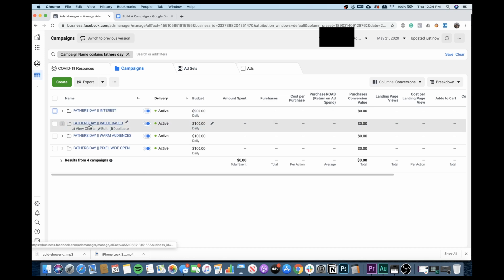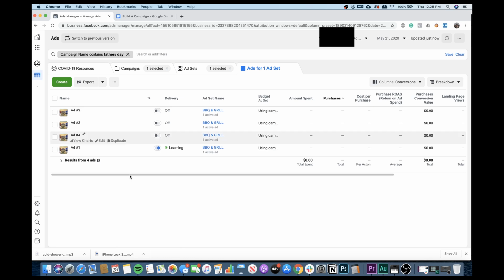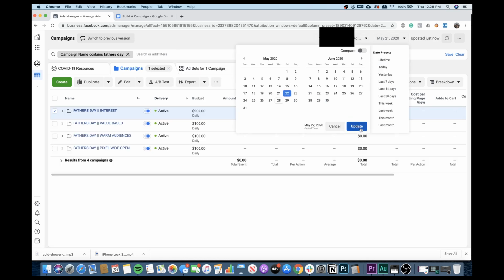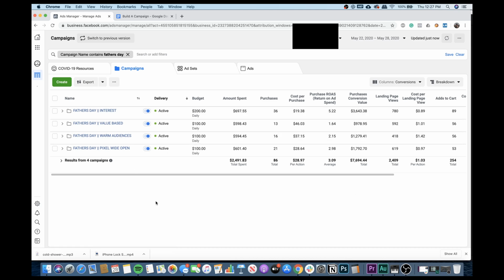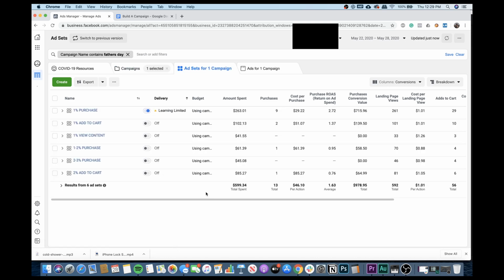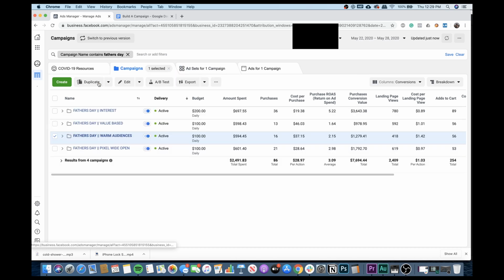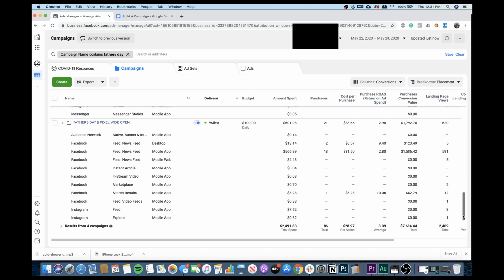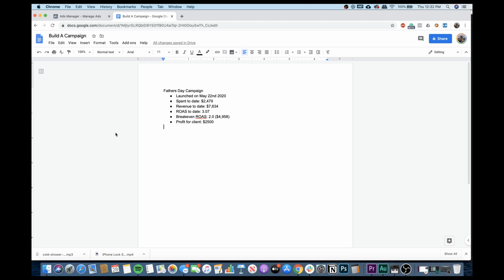BUILD A FACEBOOK ADS CAMPAIGN WITH ME